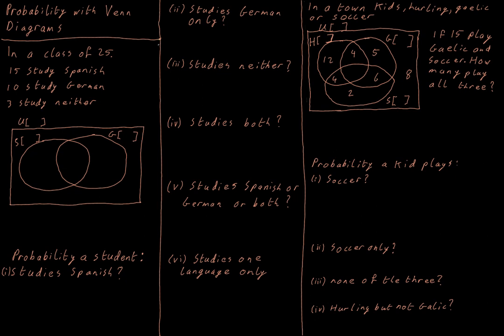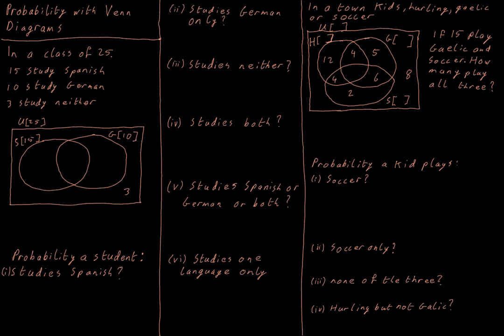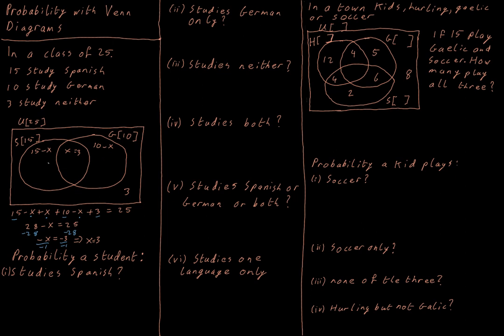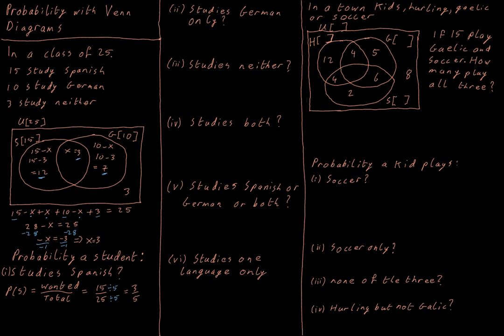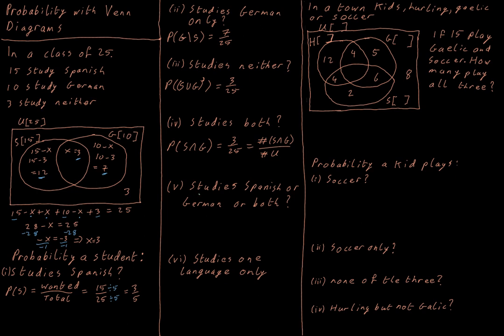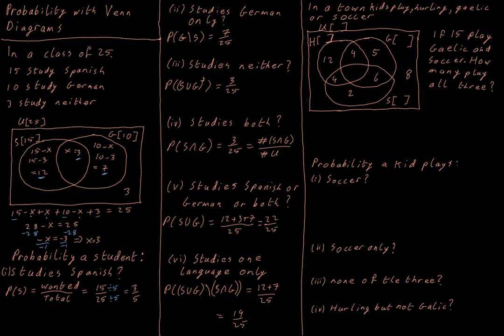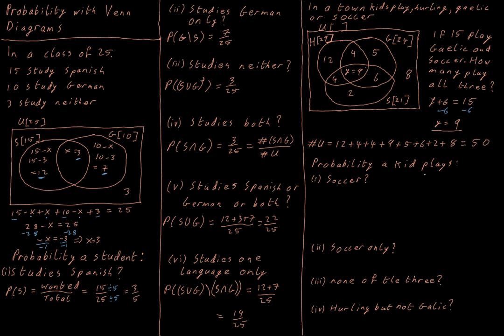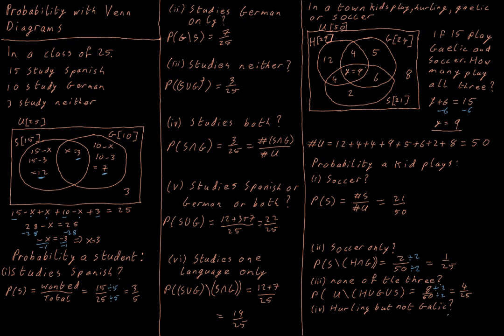Probability with Venn Diagrams